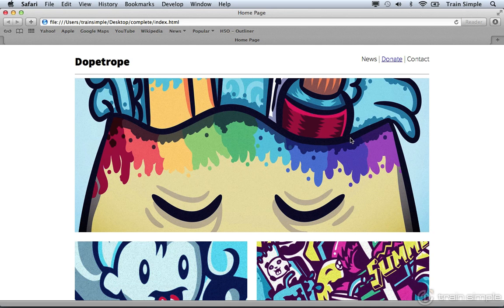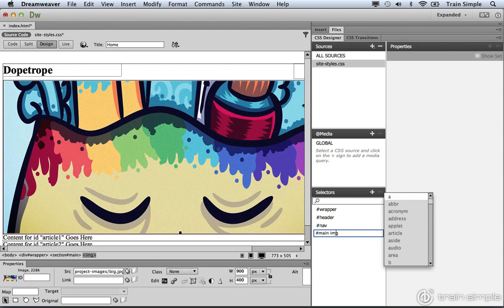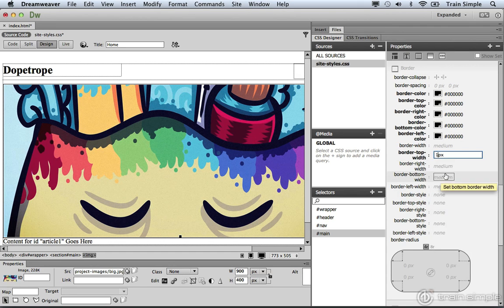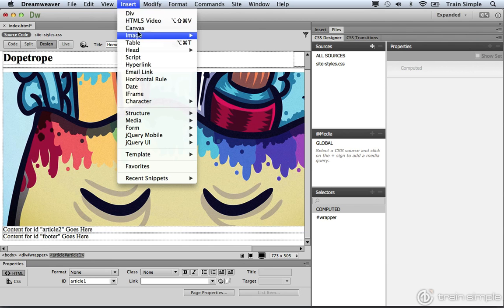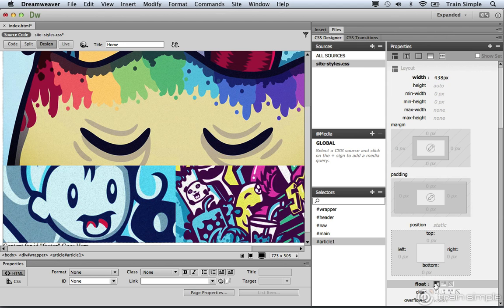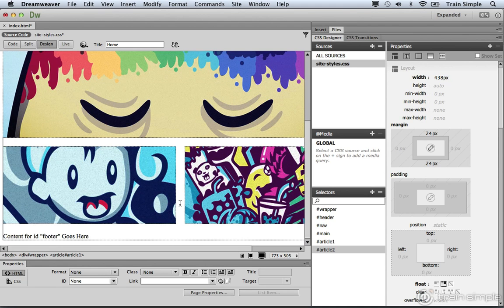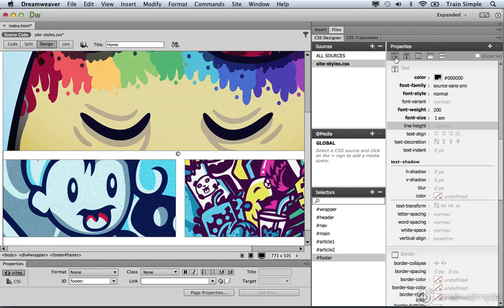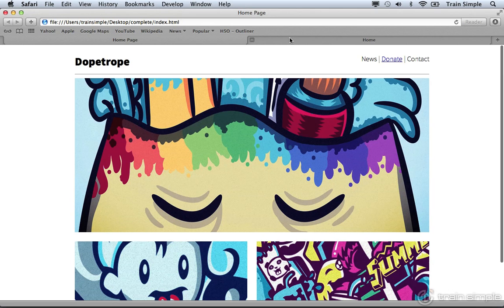Dreamweaver CC Tutorial Web Page Layout 3 Box Layout pt2